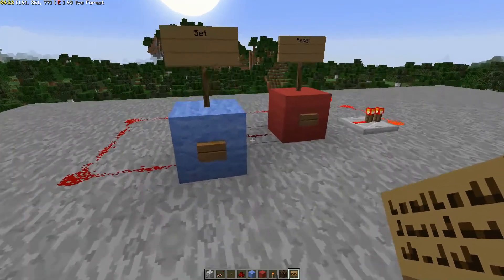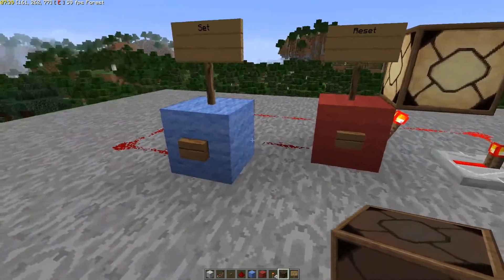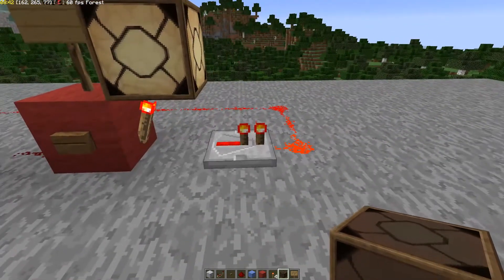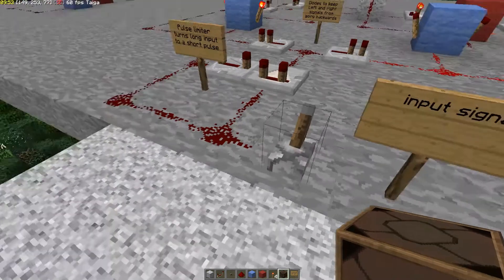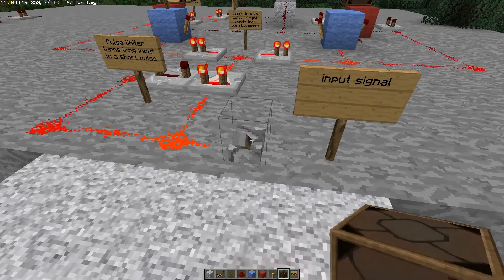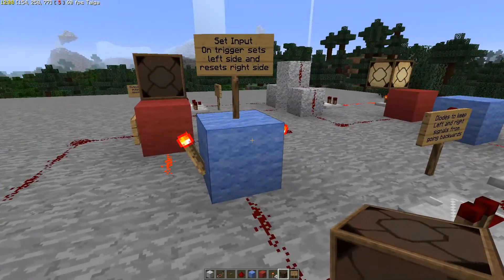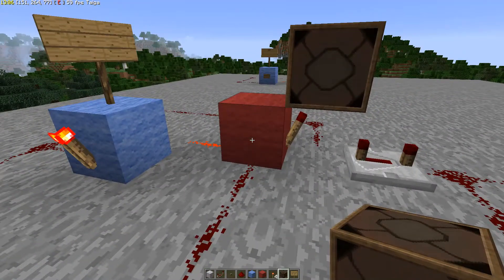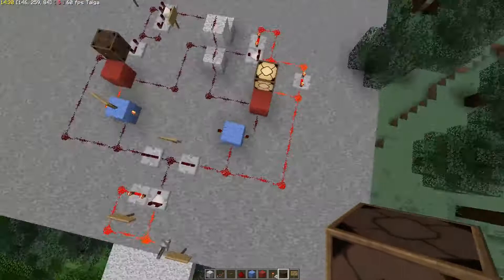Redstone SR flip-flop and T flip-flop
Just a quick explanation of these. Good redstone explanations are hard to come by so I thought this one worth making. BTW I'm aware that a sticky piston with a 1 tick pulse also functions like a T flip-flop. This video is not about the [superlative] way to make one.